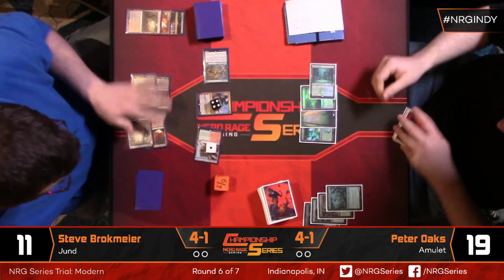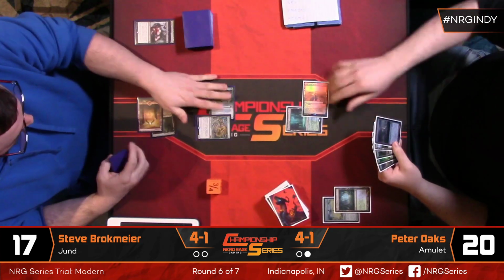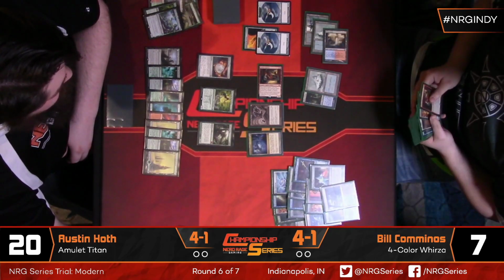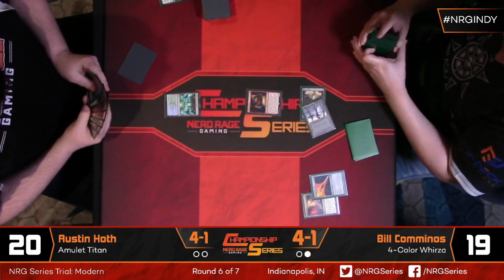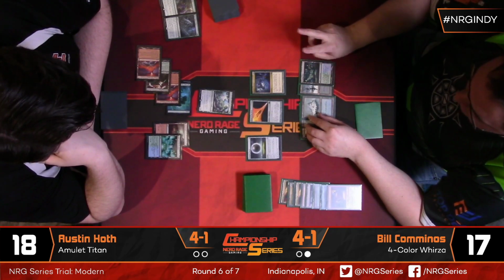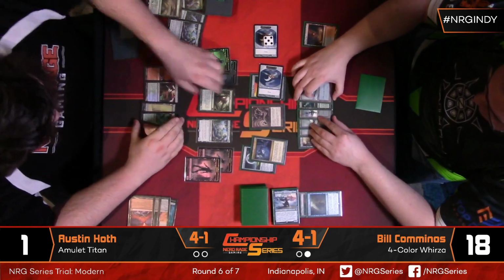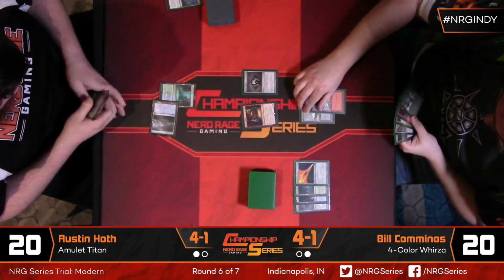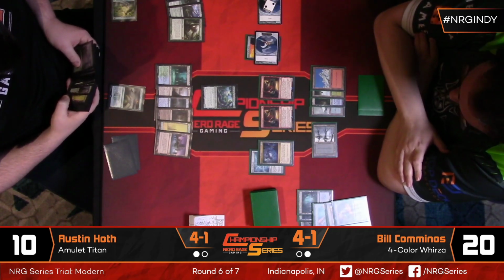NRG Series $5,000 Modern Trial Indianapolis: Round 6 of 7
Round 6 of 7 from the NRG Series $5,000 Modern Trial at NRGINDY!